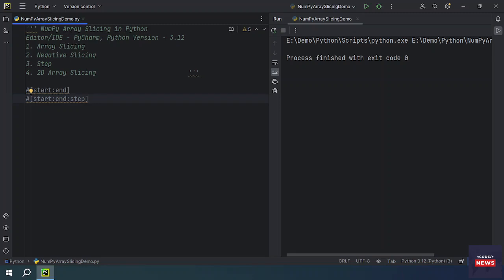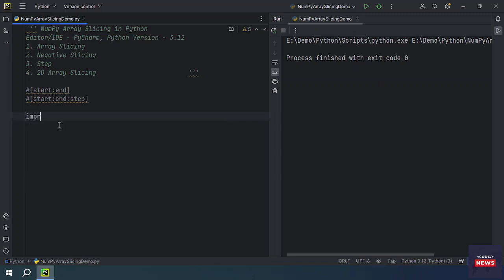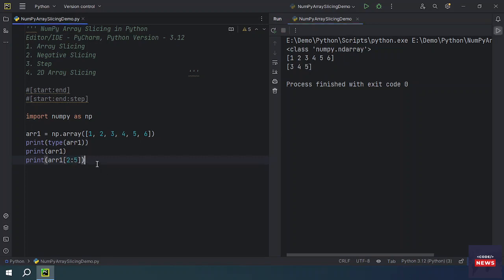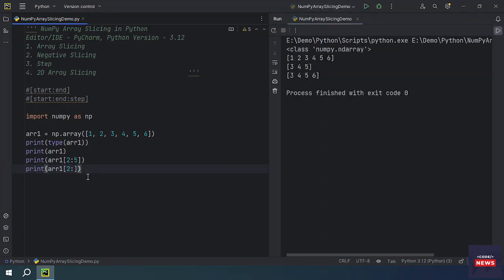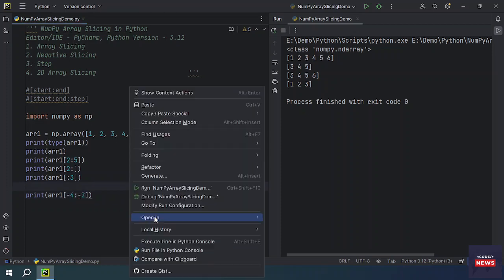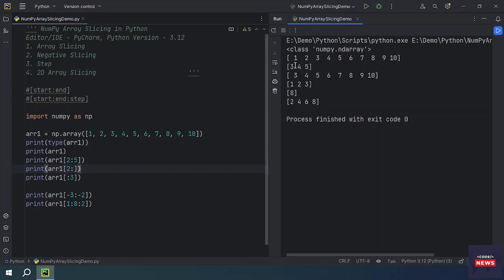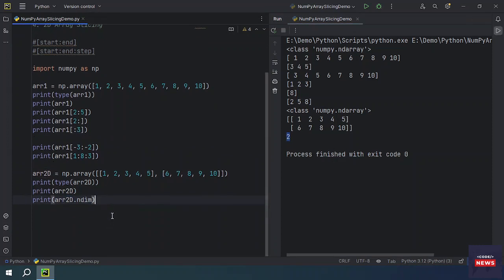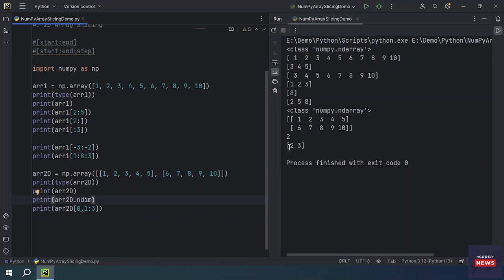NumPy Array Slicing in Python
NumPy Array Slicing in Python | Indexing in NumPy Arrays | NumPy
Slicing in python means taking elements from one given index to another given index. We pass slice instead of index like this: [start:end]

slicing in NumPy array
slicing NumPy array
Indexing and slicing in NumPy Arrays
Indexing in NumPy Arrays
Machine Learning
Data Science
Slice numpy arrays in python
Indexing on ndarrays
A Useful Guide to NumPy Array Slicing
Array Slicing
Basic Slicing and Advanced Indexing in NumPy Python
NumPy - Indexing & Slicing
Array slicing in numpy with example
Array slicing in numpy w3schools
2d array slicing python
numpy slicing 2d array
numpy array indexing
numpy indexing 2d array